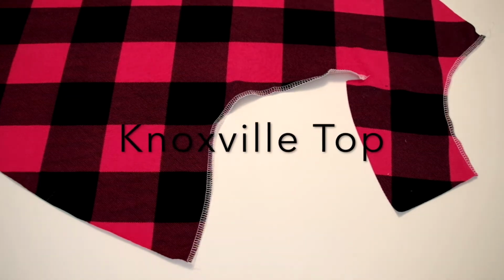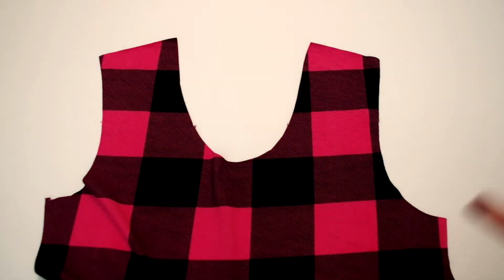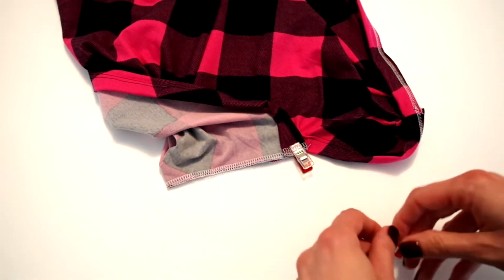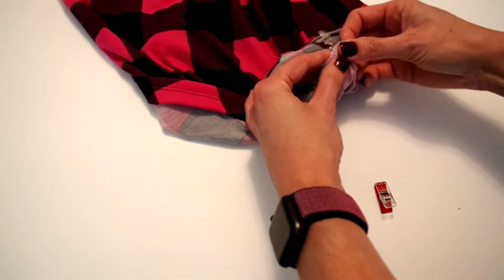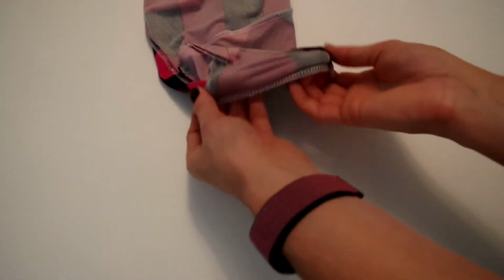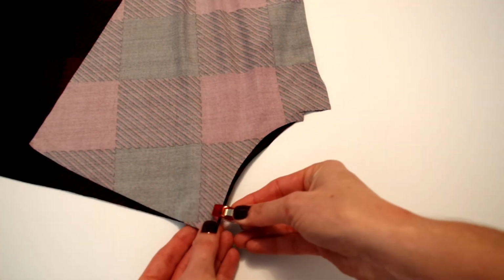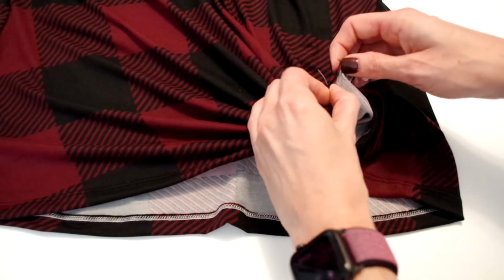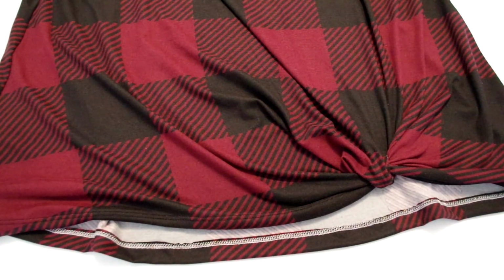knoxville Knot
This is a tutorial for sewing the bottom and twist knot from the New Horizons Designs pattern Knoxville Top. This pattern comes in both womens and girls options. You may find the pattern and others are